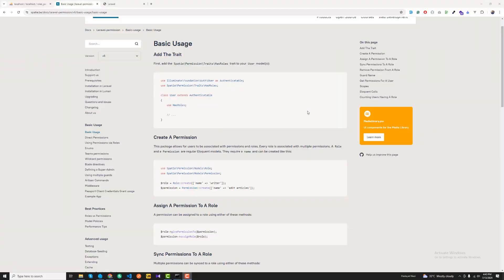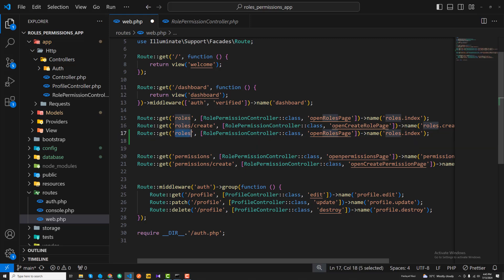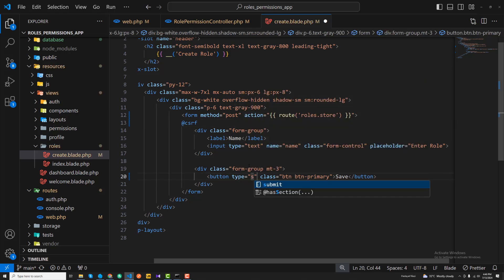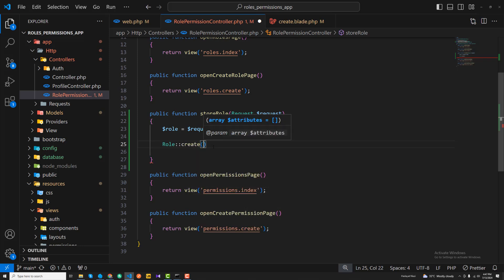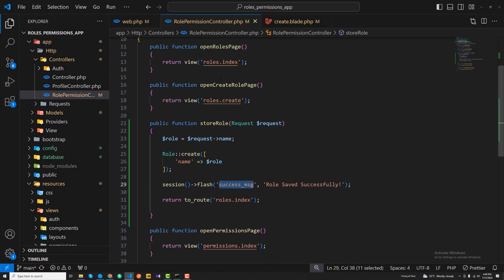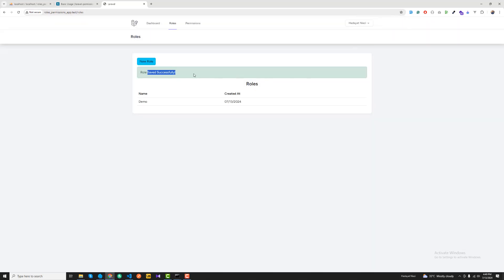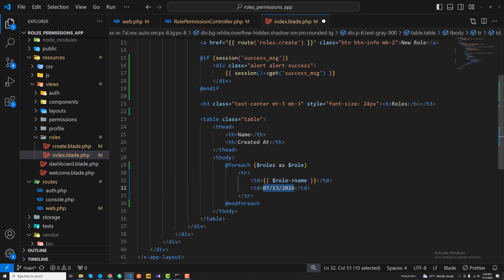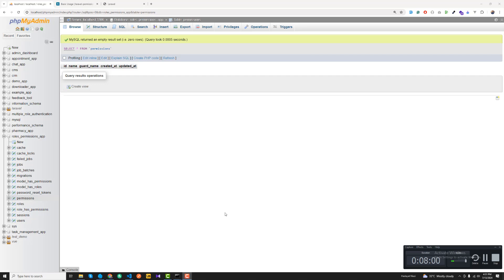#02 Create Role using Spatie package in Laravel